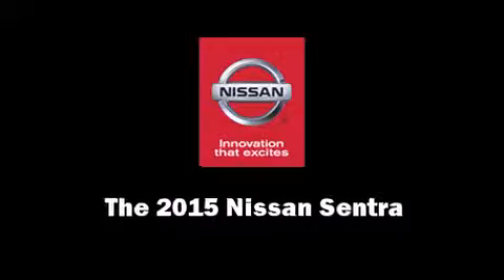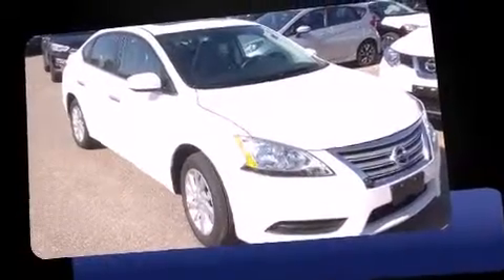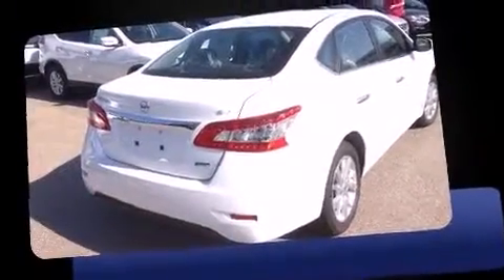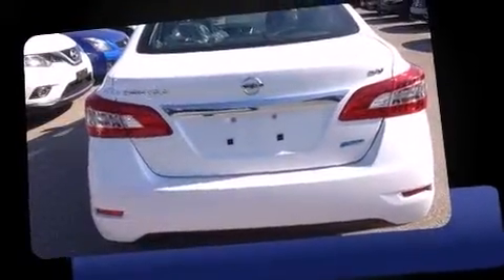2015 Nissan Sentra 1.8 SV in Guelph, ON N1K 1E9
GUELPH NISSAN
805 WOODLAWN RD W

The 2015 Nissan Sentra. This 4 door, 5 passenger sedan will allow you to take command of the road with confidence! It features a front-wheel-drive platform, an automatic transmission, and a 1.8 liter 4 cylinder engine. Nissan prioritized practicality, efficiency, and style by including: delay-off headlights, a tachometer, variably intermittent wipers, a trip computer, heated seats, heated door mirrors, and cruise control. In the event of a rollover collision, side curtain airbags provide additional protection for outboard seated passengers. We have a skilled and knowledgeable sales staff with many years of experience satisfying our customers needs. They'll work with you to find the right vehicle at a price you can afford. Stop by our dealership or give us a call for more information.